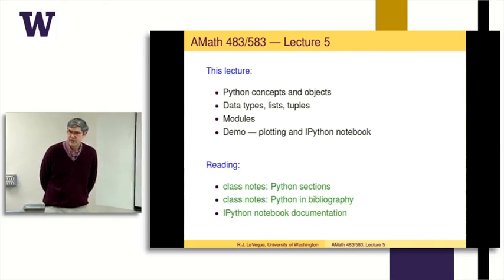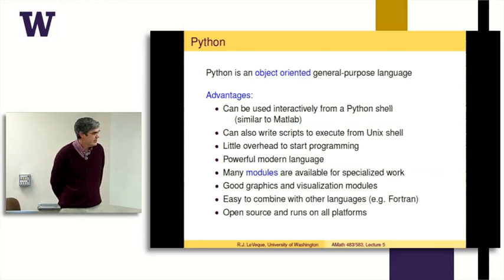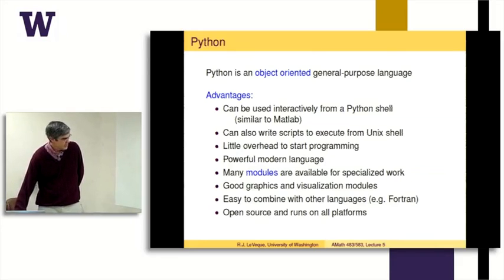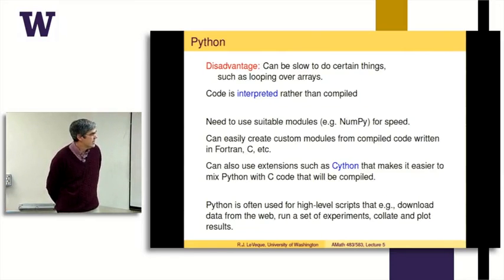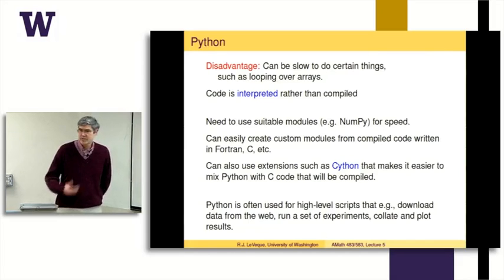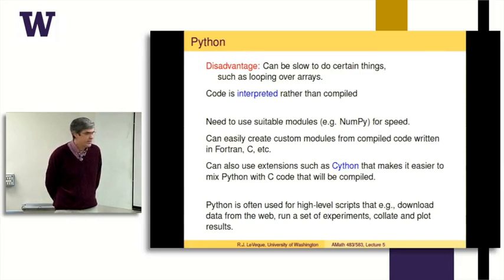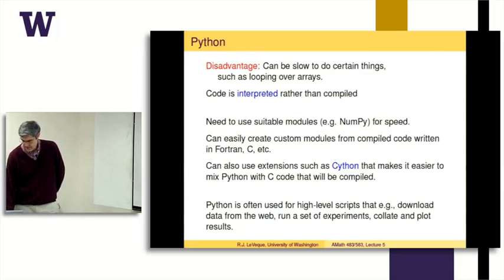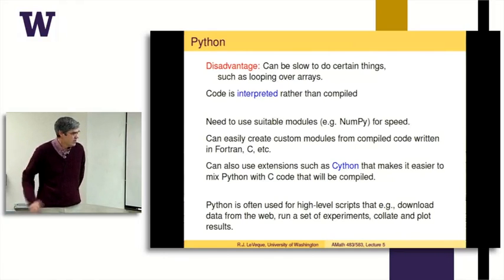6 1 W2 L5 1 Python concepts 3 08